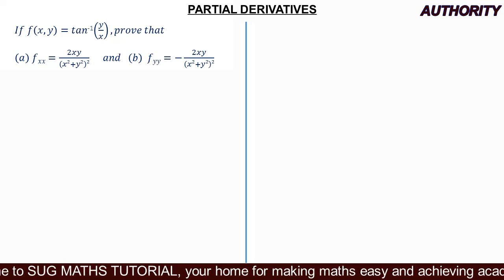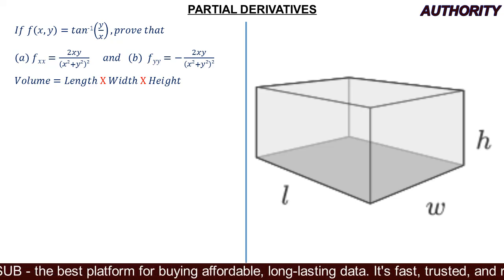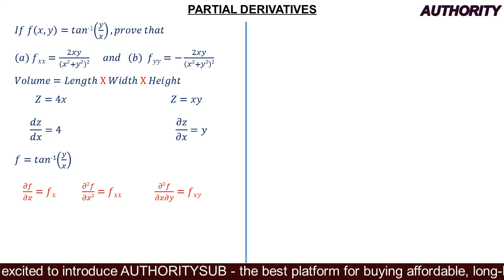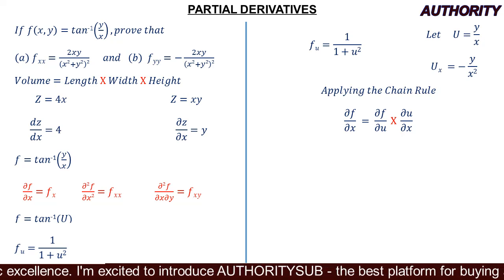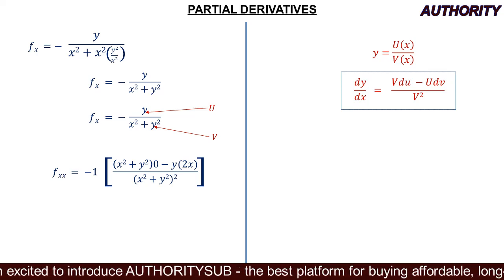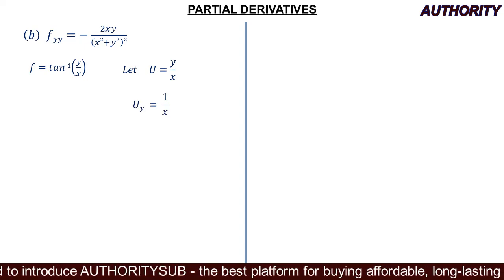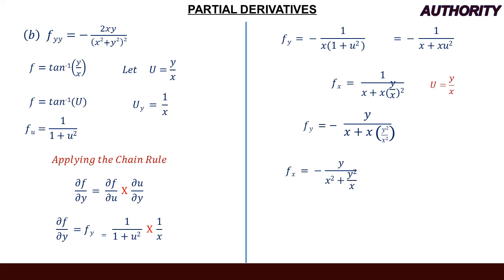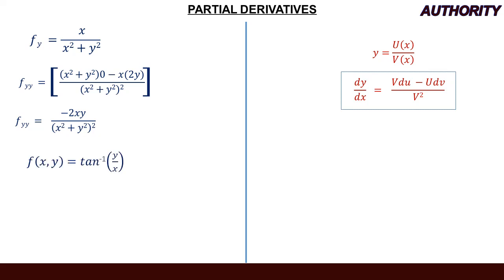1st and 2nd Partial Derivatives